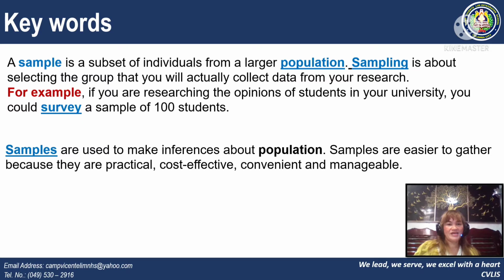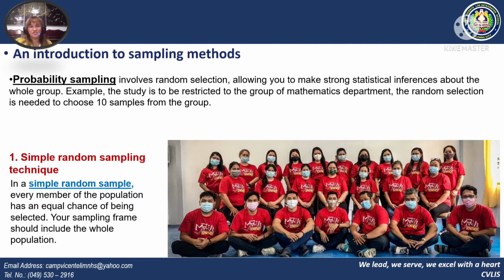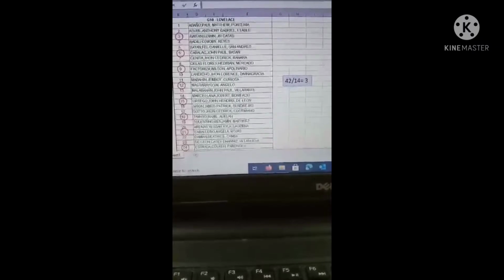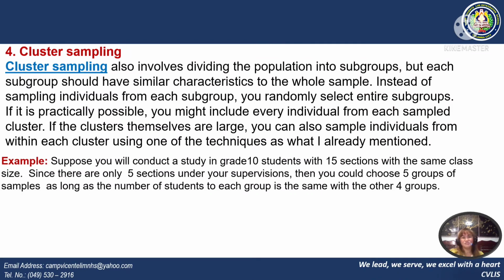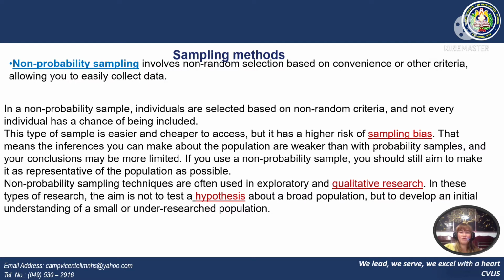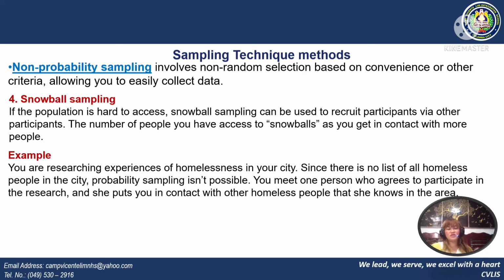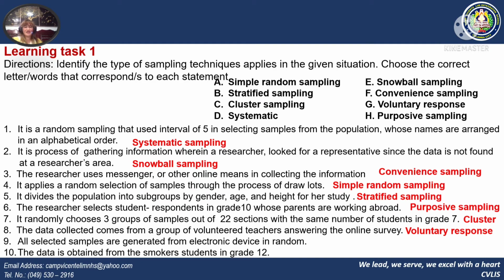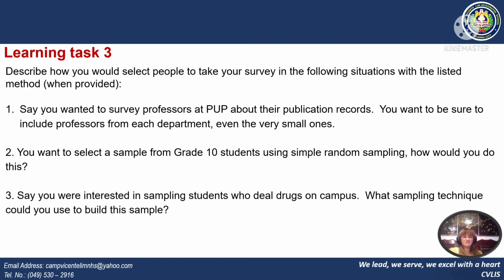Sampling techniques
This video  lessons contains music background empowered and supported by the KINEMASTER application